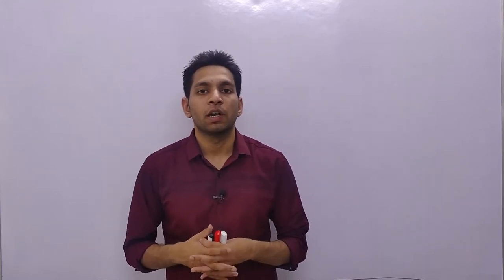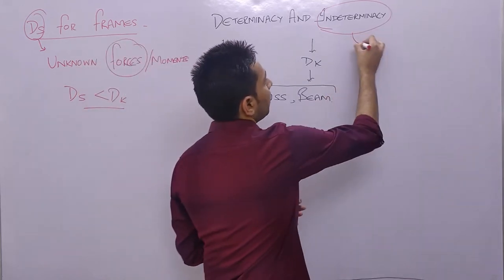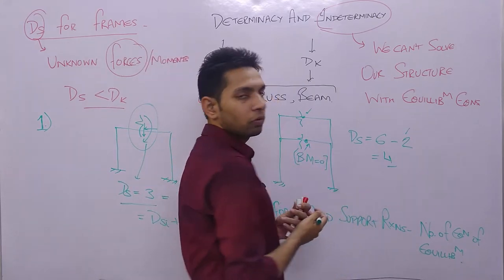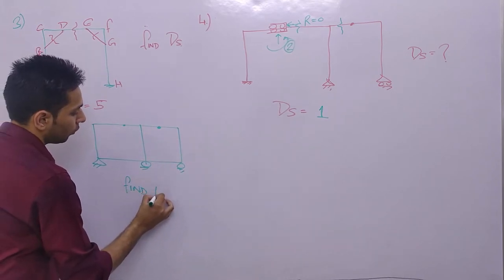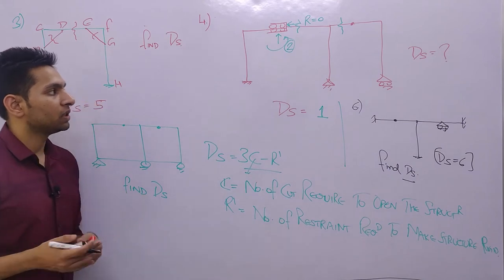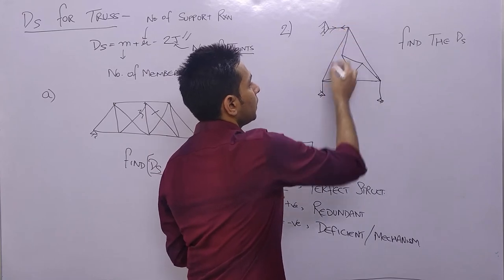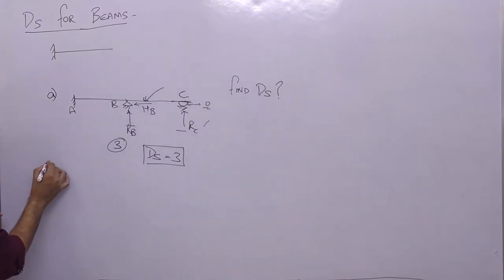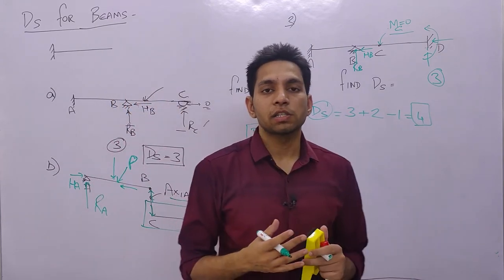Degree Of Static Indeterminacy | Structural Analysis | ESE and GATE PYQs | WePlusYou Academy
Subject: Structural Analysis
Why Previous Year Question Before Reading any concept.
Topic: Degree of static indeterminacy PYQs

Structural analysis works on the basics you learn in the strength of materials such as drawing of SFD and BMD, so these 2 subjects are very much related.

This is the summary of Previous Year Questions of IES, GATE, Civil services in the past of that topic. It is dedicated to the students who want to get the key insights beforehand, before starting learning any concept, and exclusively to those who already prepared their concepts and now want to brush up their memories with seeing questions.

We are also providing structural analysis short notes on our Telegram channel: WEPLUSYOU Acad
So, download Pdf by visiting our channel.

Thanks for visiting our channel and learning with WEPLUSYOU Academy !!!

✨Join my online course to master your subjects and triumph the UPSC ESE, GATE exam.

SOCIAL
You can follow us at: